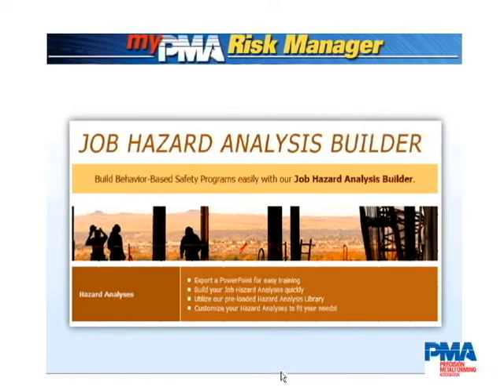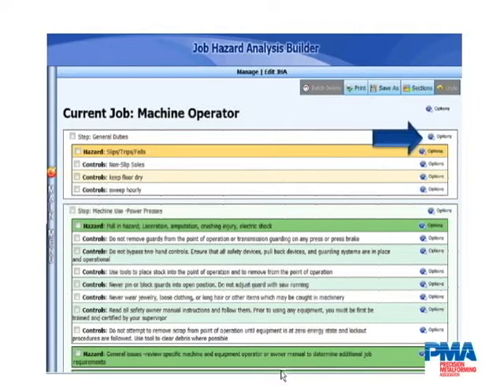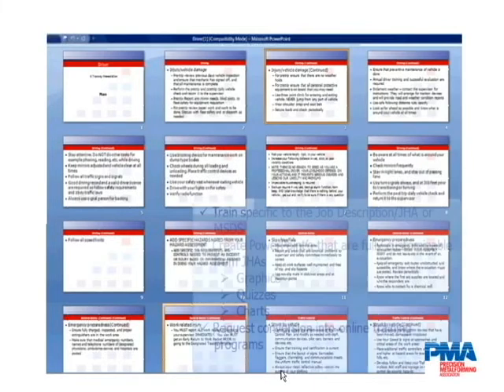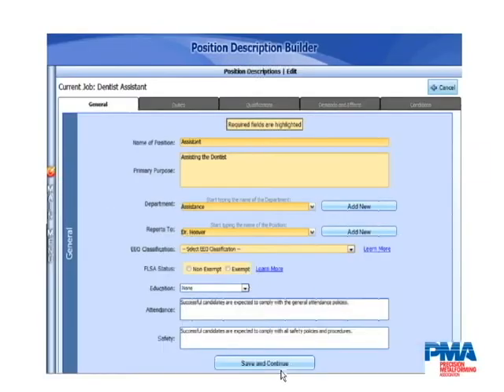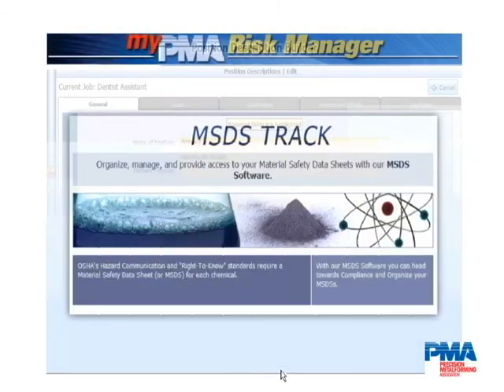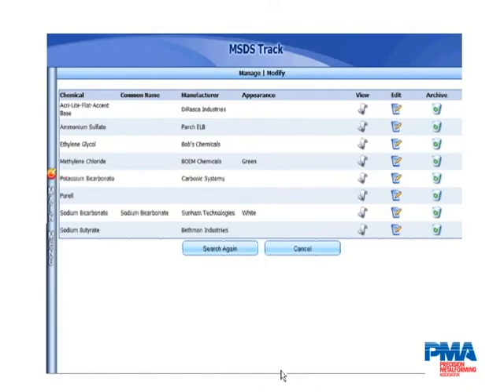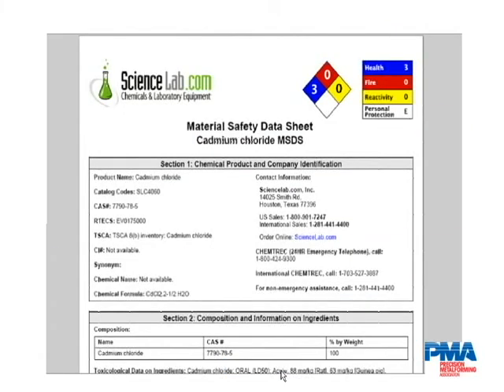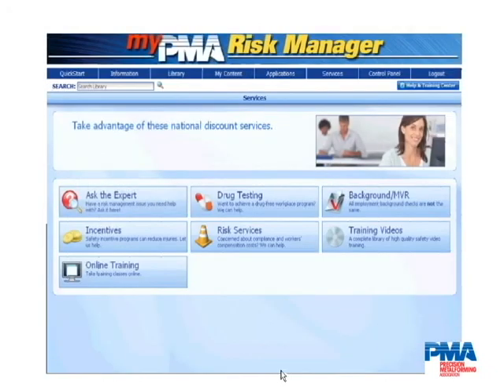myPMA Risk Manager Part 4 - Value Added Applications, Part 3